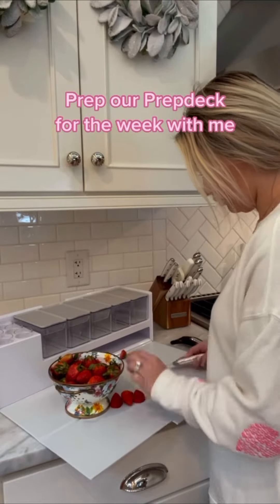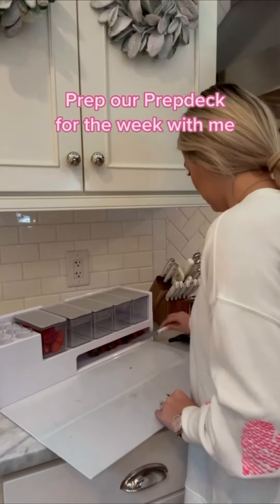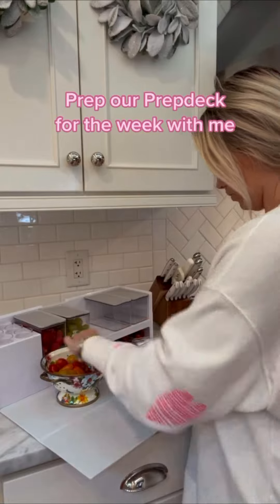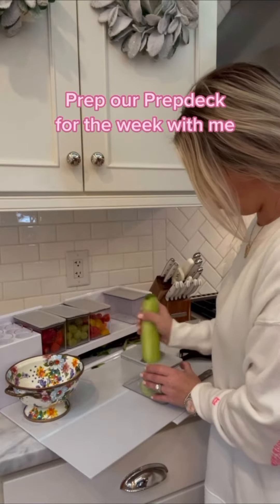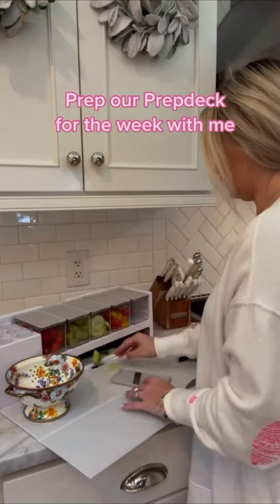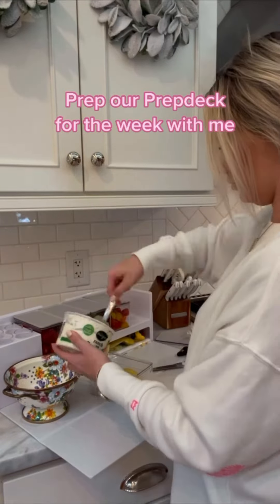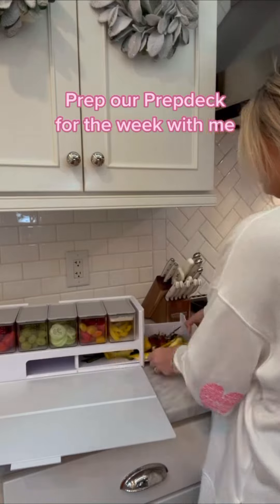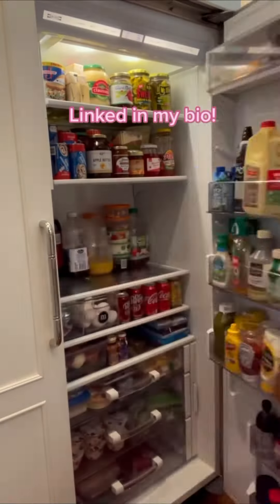Prep Our Prepdeck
One of my favorite purchases in 2021 that I still love and use today.
For fruits, taco bar, and so many more things, we love our Prepdeck!